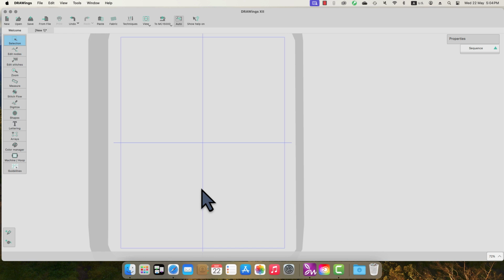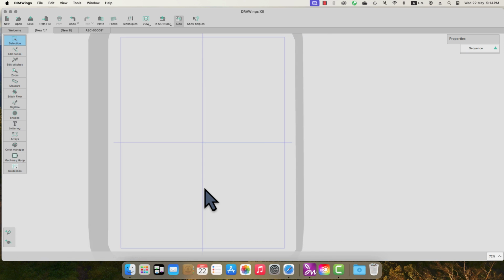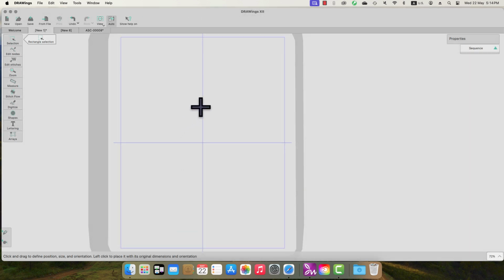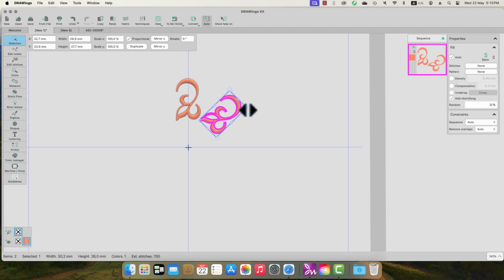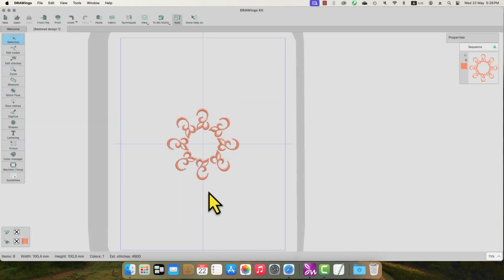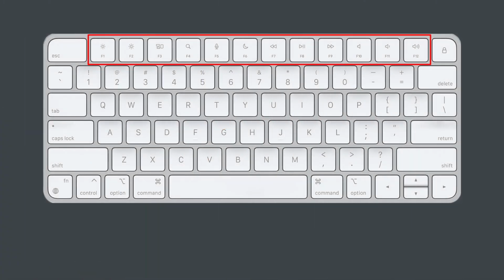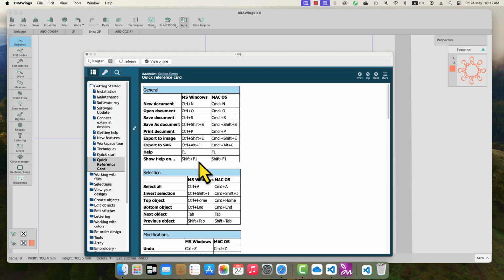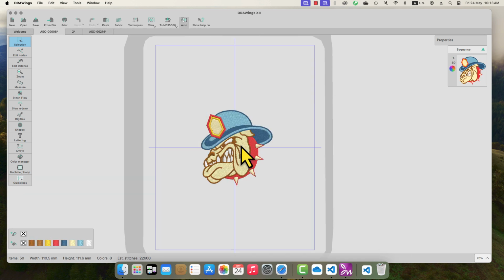Master DRAWings PRO on Mac with Keyboard Shortcuts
Discover how to enhance your efficiency in DRAWings PRO on your Mac by using keyboard shortcuts. Learn how keystroke combinations can help you perform tasks more quickly and streamline your design workflow. This video will guide you through essential shortcuts, such as creating new designs, opening existing designs, inserting symbols, rotating objects, and duplicating transformations.

Additionally, you'll learn how to access shortcuts for menu operations, application icons, and function keys. Understand the standard shortcuts across apps and how language and keyboard layout might affect them. Improve your productivity with these practical tips on using keyboard shortcuts in DRAWings PRO.